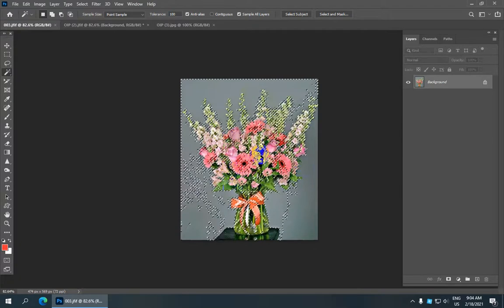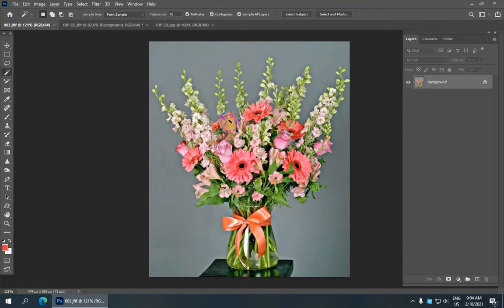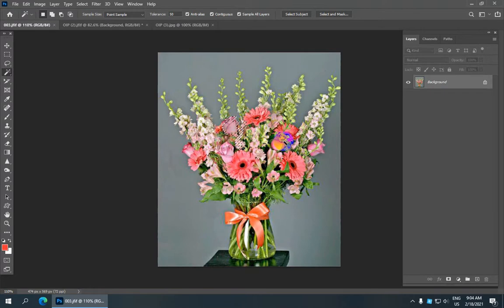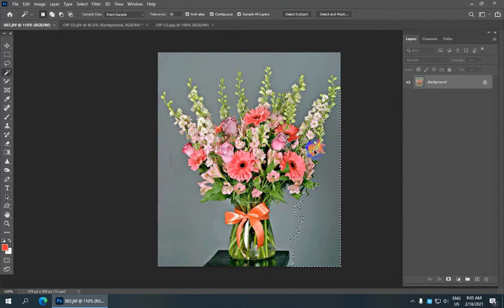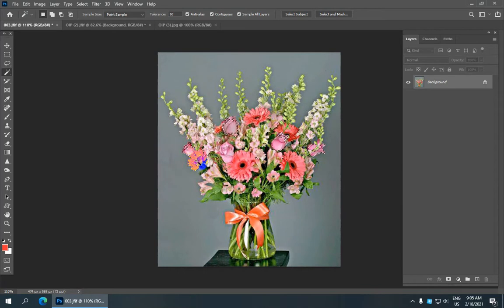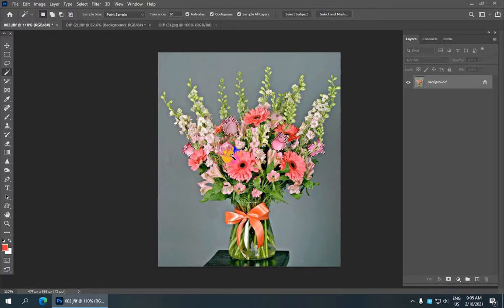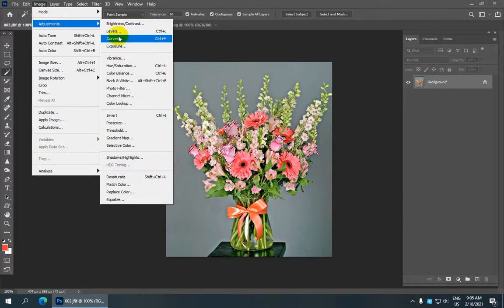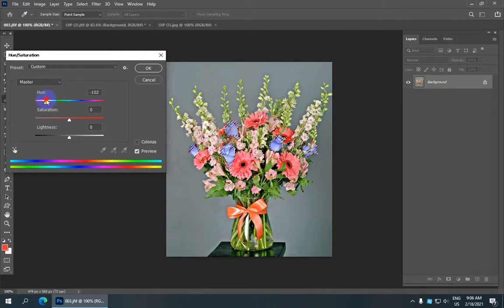Adobe Photoshop CC 2021 ထဲမှာ Quick Selection Tool Group အသုံးပြုနည်းသင်ခန်းစာ | PS Myanmar Lessons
Adobe Photoshop CC 2021 တွင် Quick Selection Tool Group အသုံးပြုနည်းသင်ခန်းစာ
ဒီသင်ခန်းစာမှာတော့ Adobe Photoshop CC 2021 နဲ့ပတ်သက်ပြီး ရှင်းပြပေးထားတာပဲဖြစ်ပါတယ်
စိတ်ဝင်စားရင်တော့ Video လေးကို အဆုံးထိကြည့်ပေးပါနော်.

MITDC- ကွန်ပျူတာသင်တန်းရဲ့  Youtube Channel ကို
လက်မထောင်ခဲ့ဖို့လဲ မမေ့နဲ့နော်. အားလုံးကိုကျေးဇူးတင်ပါတယ်။
Computer ဆိုင်ရာနည်းပညာများကို အချိန်နှင့်တပြေးညီ တင်ပေးသွားပါမယ်။
နားမလည်တာများ ၊ သိချင်တာများ ရှိရင်လည်း မေးမြန်းနိုင်ပါတယ်။

ကိုဘိုကျော်ဝင်း
MITDC_YANGON
ရန်ကုန်၊မြန်မာ။

မြန်မာနိုင်ငံအတွင်း ကွန်ပျူတာနည်းပညာများပြန့်ပွားစေရန် အလို့ငှာ
MITDC - ကွန်ပျူတာသင်တန်း YOUTUBE CHANNEL ကနေ တင်ပေးနေတဲ့ ပိုင်ဆိုင်မှု
မှန်သမျှကို လွတ်လပ်စွာ ဖြန့်ဝေခြင်းနှင့် ပြင်ဆင်မှုများ ပြုလုပ်နိုင်ပါသည်။
NO CREDITS & NO ATTRIBUTION IS NEEDED.